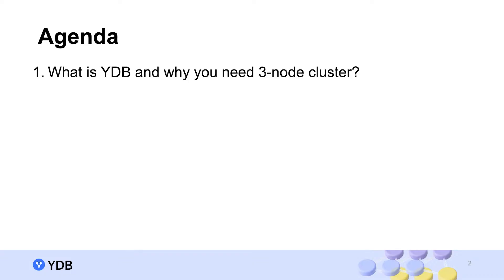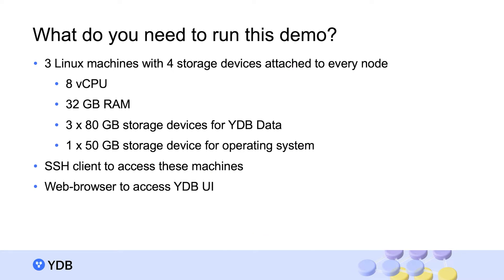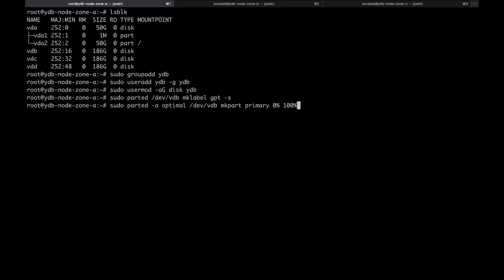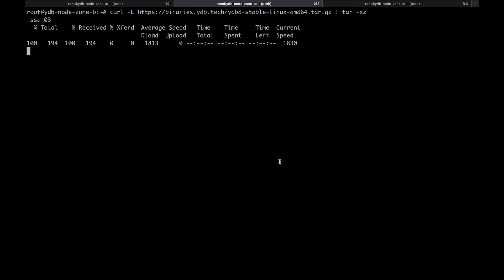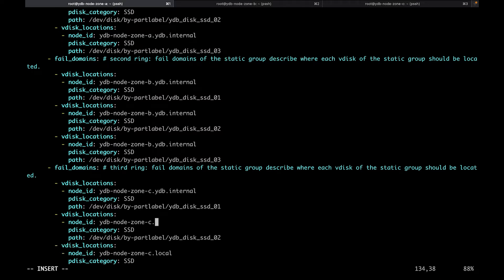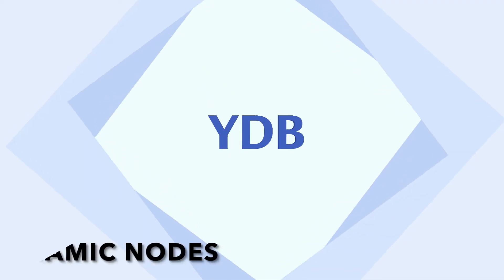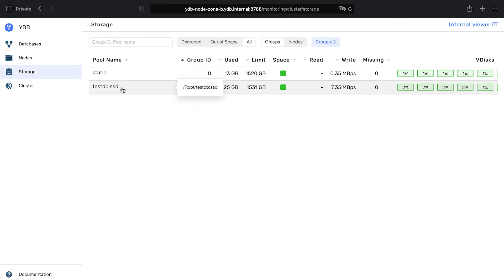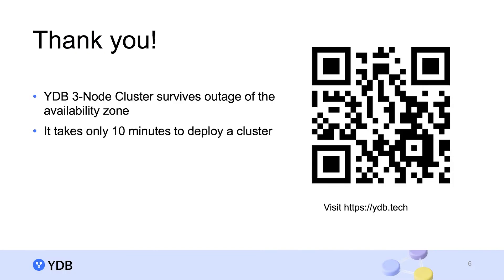How to deploy YDB cluster on 3 nodes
This video demonstrates how to deploy YDB 3 node cluster, change the configuration and start the cluster.
Besides it shows that YDB remains available for reads and writes during an availability zone outage

0:00 Start
0:12 Agenda
0:27 What is YDB?
0:51 YDB Cluster structure
1:32 What do you need to run this demo
3:21 Install YDB
4:05 YDB Configuration
5:35 Start the cluster
6:13 Create a database
6:28 Launch dynamic nodes
6:52 Run stock workload using ydb cli
7:19 YDB Web UI overview
8:08 Datacenter failure simulation
8:50 Conclusion